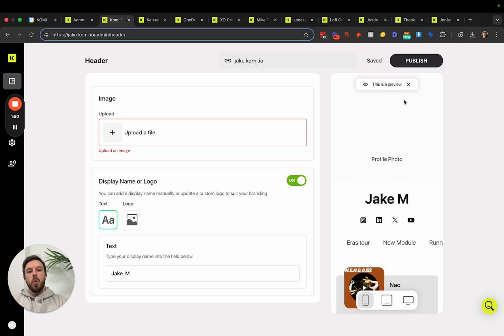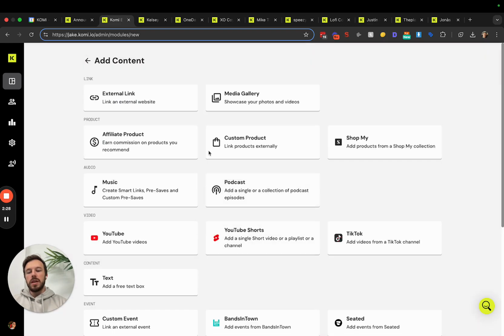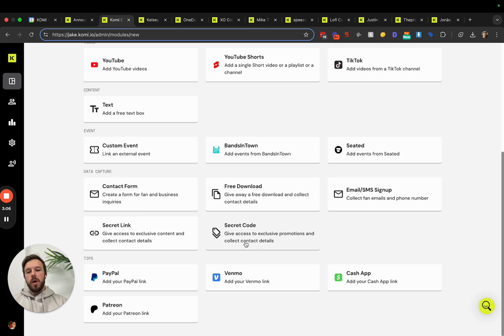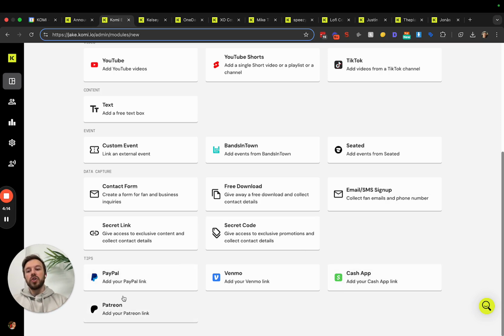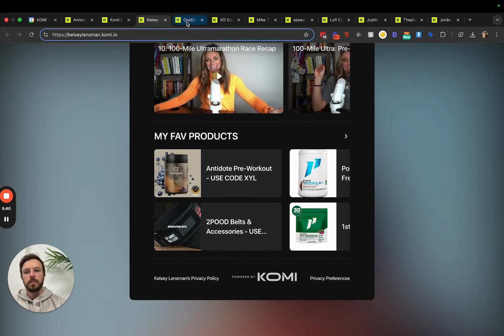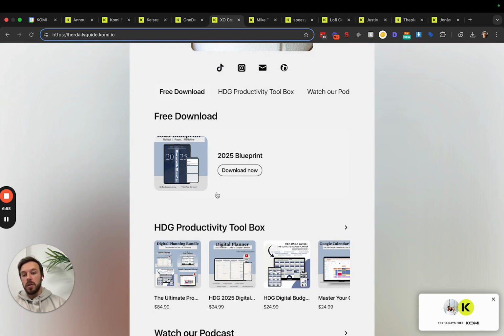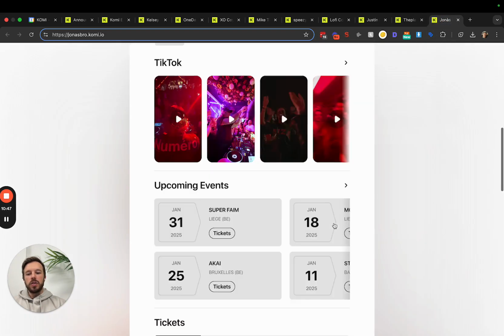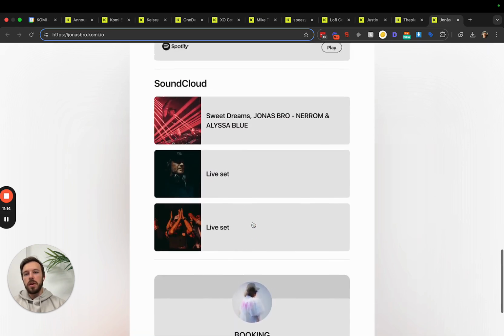ICYMI: Best KOMI Features From 2024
In this video Jake, our VP Marketing, takes us through some of his favourite KOMI features that launched in 2024.

These include:
- New header sectiondesigns
- Text Modules
- Image and video gallery
- Tiktok integration
- Youtube playlist & channel automation
- Shopify Integration
- New monetisation options
- Free Downloads (Longer video coming soon!)